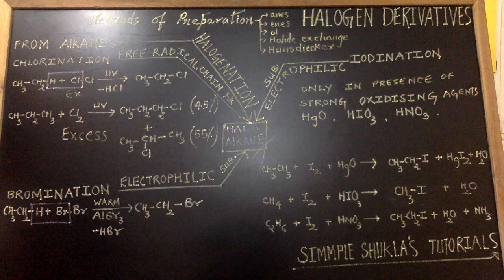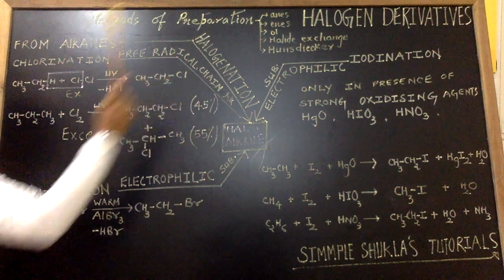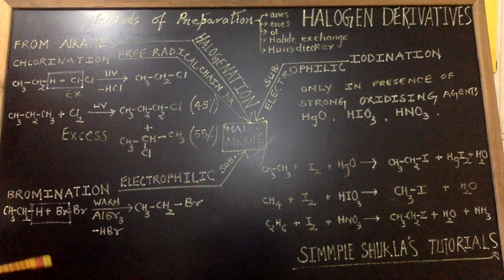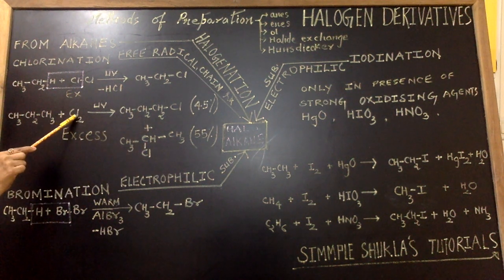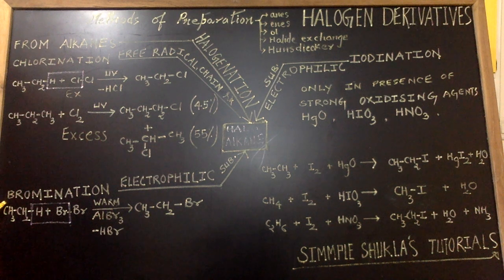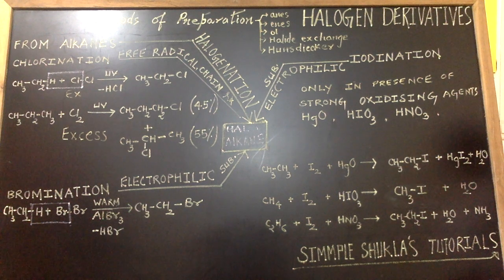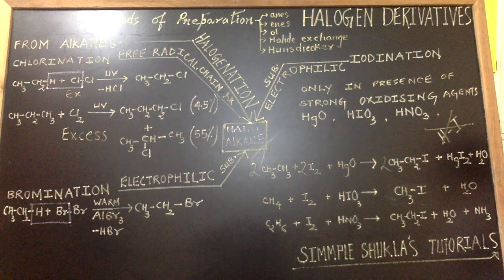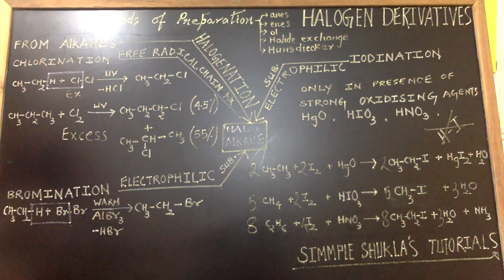LECTURE 10 HALO AKANES PREPARATION FROM ALKANES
preparation of haloalkanes from alkanes

by SIMPLE RAJENDRA SHUKLA